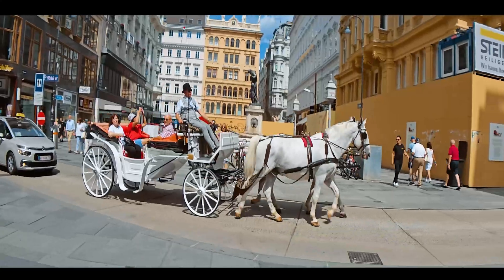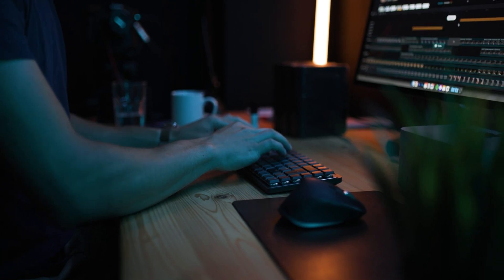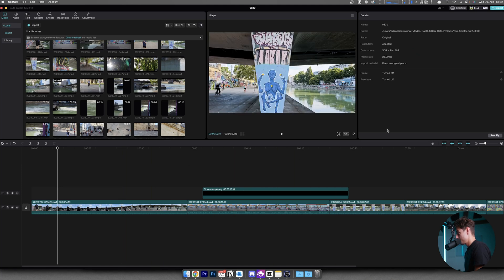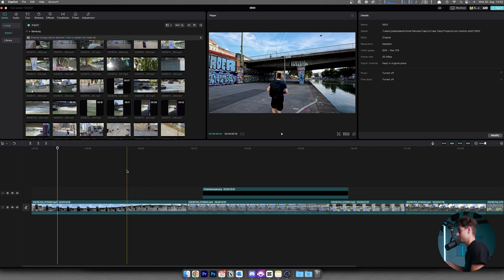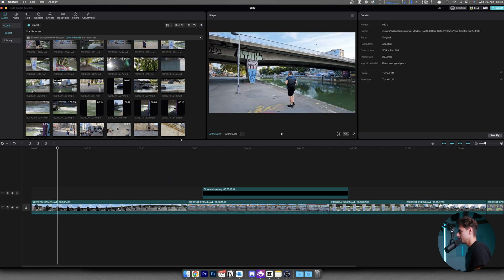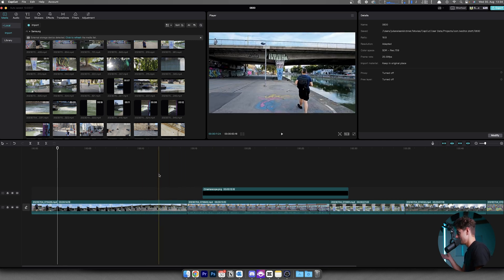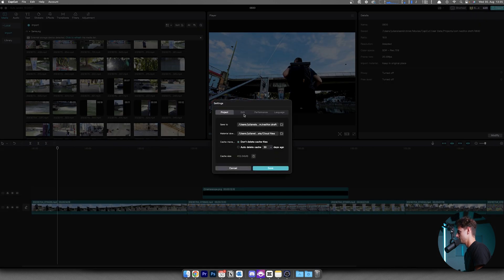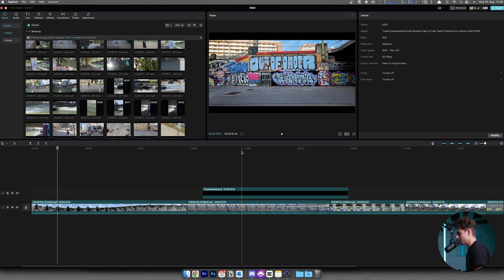5 Step Editing Process to Viral/Cinematic Videos - CapCut Tutorial 🚀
Join our brand new CapCut Masterclass and start making cinematic/viral social media content

In this tutorial, we'll reveal the 5 crucial steps to craft captivating, viral, and cinematic videos using CapCut! Whether you're a YouTuber, filmmaker, or content creator, mastering these essentials will transform your footage into shareable masterpieces that captivate your audience.

What we cover:
📌 The Essentials for a Viral Video: Learn key elements that make videos go viral.
📌 Desktop vs. Smartphone Editing: Discover the benefits of CapCut on desktop vs. mobile.
📌 Adjusting CapCut Settings: Optimize video quality with the right settings.
📌 Color Grading: Enhance visuals with professional color grading techniques.
📌 Speedramps and Transitions: Add cinematic flair with speed ramps and seamless transitions.
📌 Sound Design: Elevate audio quality using CapCut's sound design features.
📌 Tiny Details: The power of attention to detail that sets your content apart.
📌 Aspect Ratio & Subtitles: Learn to change aspect ratios and add subtitles.
📌 Editing on Smartphone: Handy tips for editing on the go with CapCut.

00:00 5 Step Editing Process to Viral/Cinematic Videos
00:40 Intro
00:58 The Essentials for a Viral Video
1:34 The "ideal" video lenght
2:09 Desktop version of CapCut - Benefits vs the Smartphone version
3:02 Step 1: The right settings in CapCut (How to change them)
5:08 Step 2: Color Grading your Video in CapCut (Manually and with LUTs)
8:44 Step 3: Add Speedramps and Transitions
11:57 Step 4: Sound Designing within CapCut
14:39 Step 5: Tiny Details you NEED!
15:34 Change the Aspect Ratio in Capcut
16:00 Adding Subtitles in CapCut (Automatic!)
16:48 Editing on your Smartphone using CapCut
17:05 Editing Process to Viral/Cinematic Videos